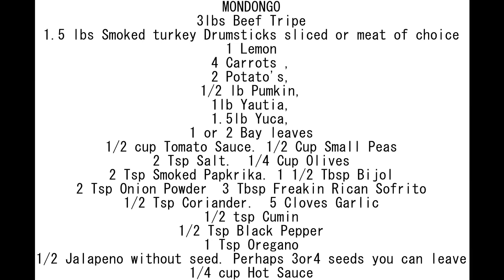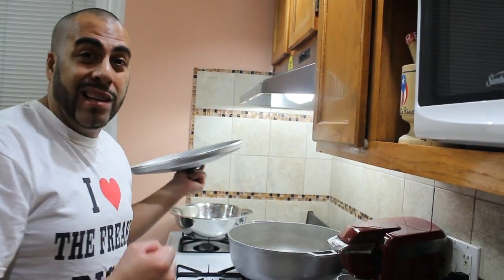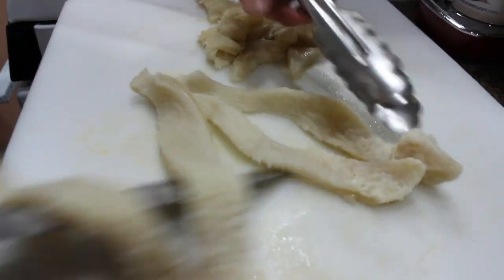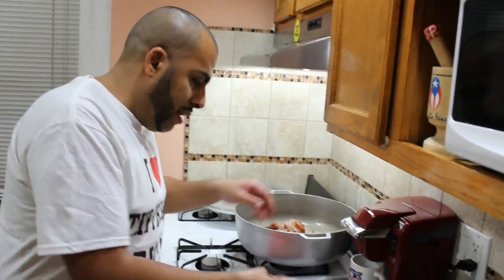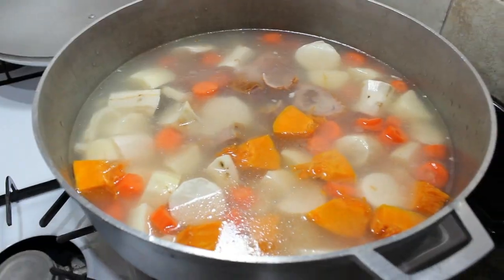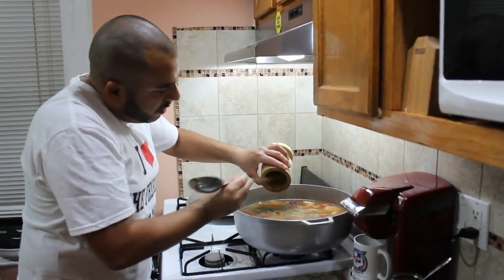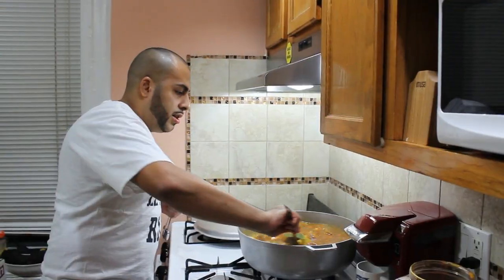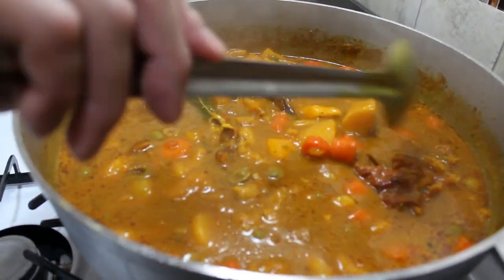Sopa De Mondongo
This is one of my favorite Soups. I love Mondongo as a soup or as a stew. Basically as a stew you can make it the same way just dont add so many root vegetables. Then let it reduce for the stew. But for the soup you want to keep it like the video. Remember in this video before adding the vegetables and spices make sure you have enough water. 8 1/2 Cups of water. And if you just want tripe and no other meat you can do so. I hope you liked this video. Buen Provecho.